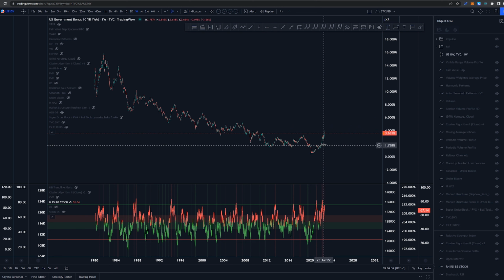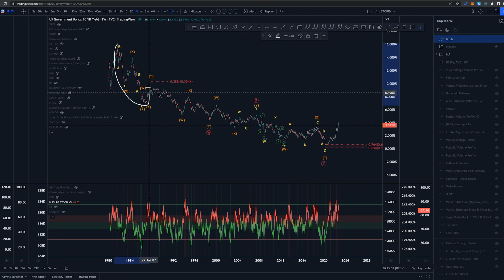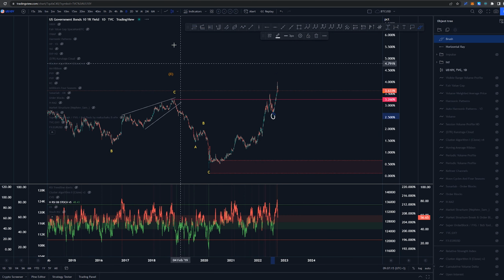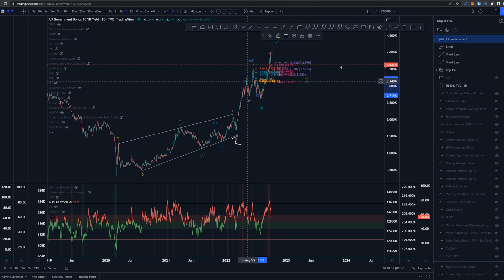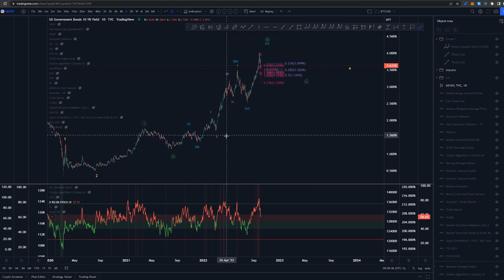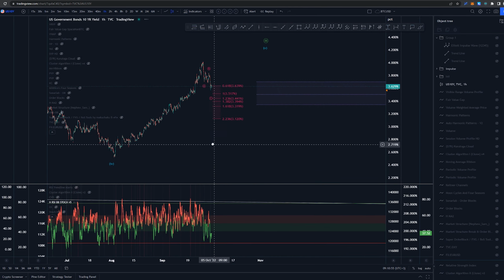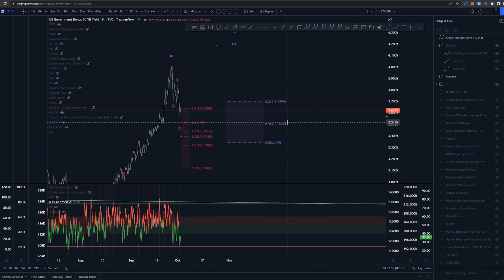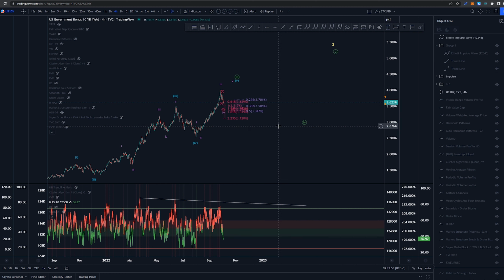US GOVERNMENT BONDS ($US10Y) - Technical analysis with Elliott Wave Theory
What might happen to $US10Y price? We'll delve into wave analysis with Elliott Wave Theory and take a look at major Support and Resistance areas. Educational videos of Elliott wave on playlist "Elliott Wave Theory Basics".

00:00 Intro
00:48 Elliott Waves - HTF
03:28 Elliott Waves - Impulse
10:01 Outro